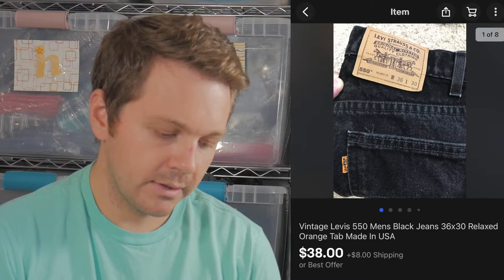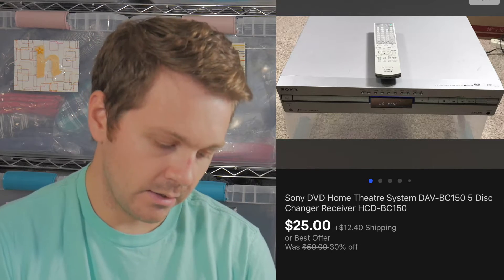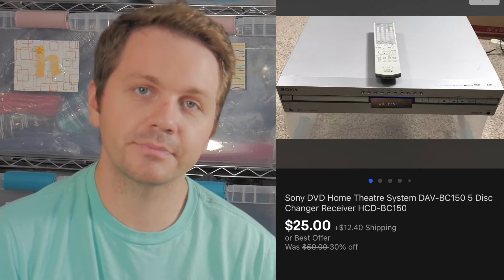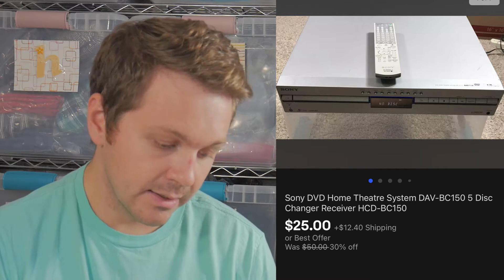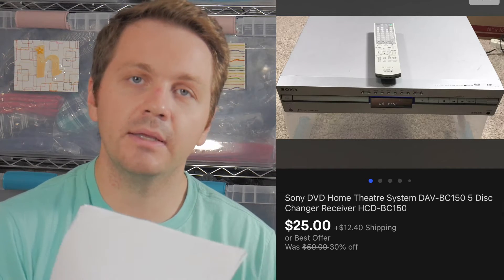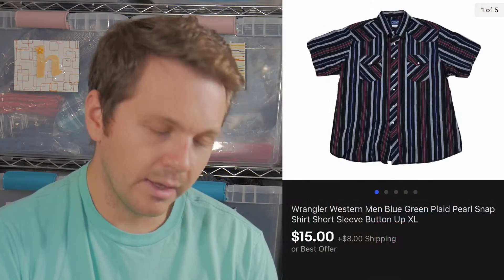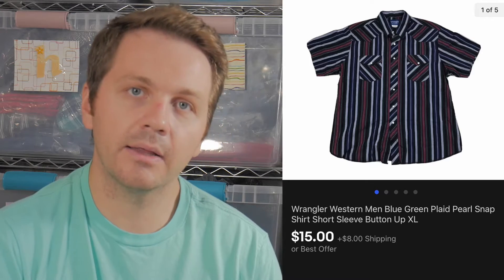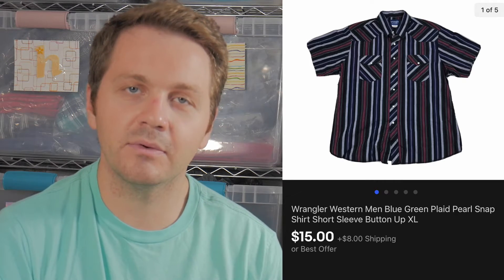Reselling Vintage Levis And Other Recent Sales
In this video I go over some recent sales on eBay. My sales have actually picked up compared to the last 60 days. Be sure to look our for these items while you out there on the hunt.
Thanks Lucas